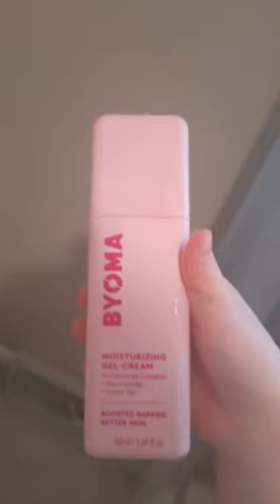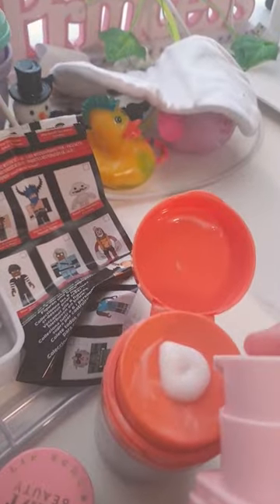making a skincare smoothie for the first time (fail😭😭)